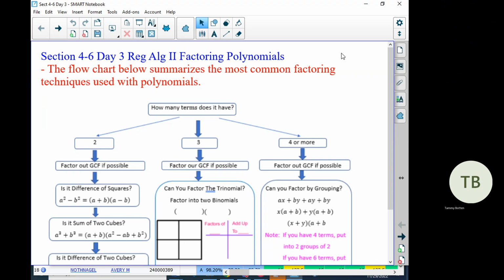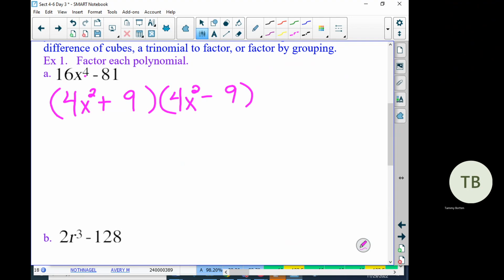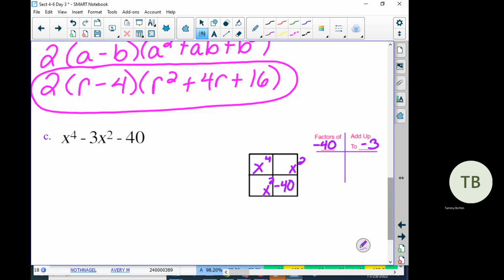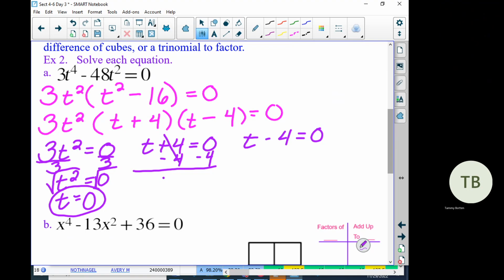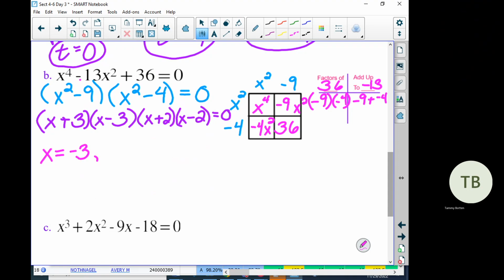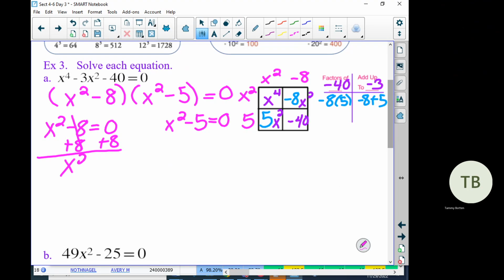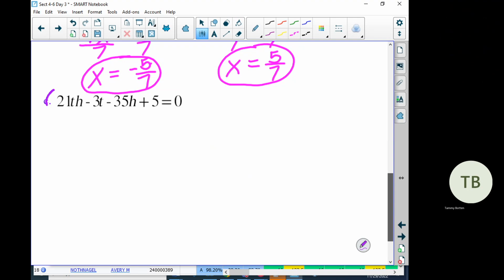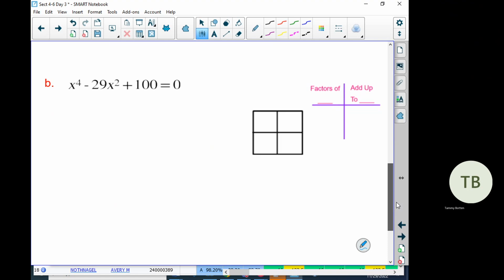Sect 4 6 Day 3 Video Reg Alg II